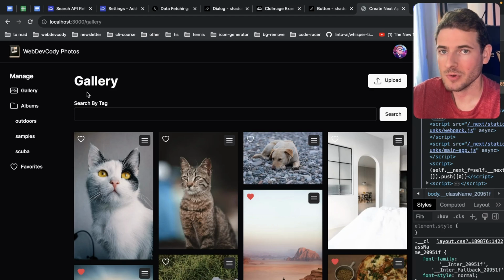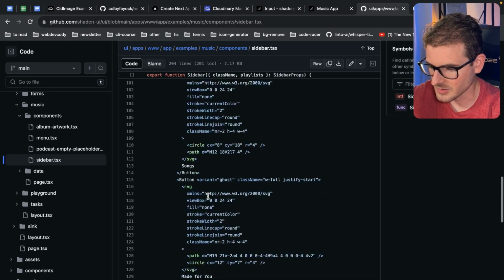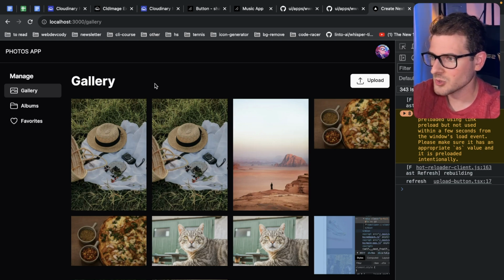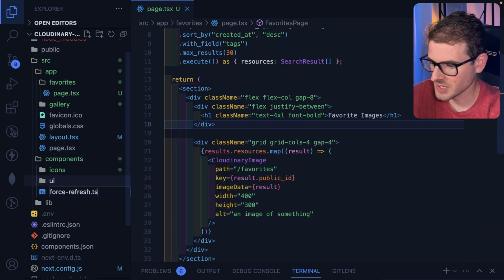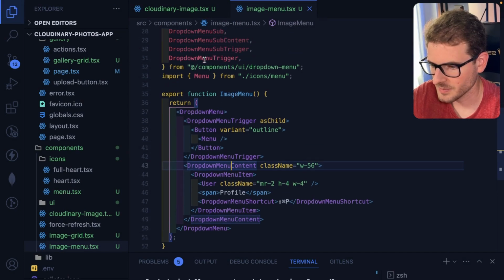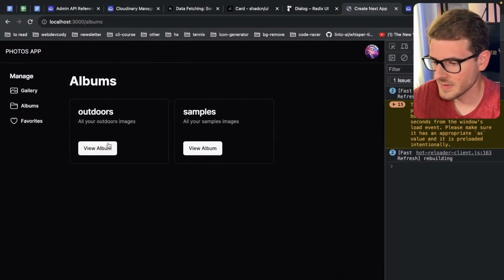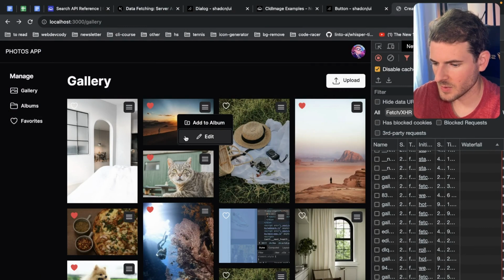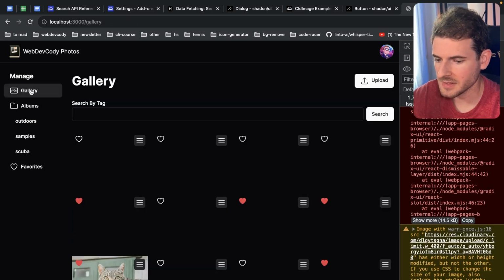Photo Album Next.js Tutorial (with Server Actions, Cloudinary, Shadcn)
Learn how to build a full stack app using cloudinary, next.js, and shadcn.  This entire project was build without using a database; instead, we use all of the built in cloudinary functionality for uploading images, tagging our images, editing images, creating albums, etc.

Chapters:

00:00:00 - Intro
00:05:10 - Setup
00:07:03 - Cloudinary Next - Upload Component
00:13:02 - Image Component
00:17:35 - Cloudinary Transformations
00:19:46 - Shadcn/ui
00:24:47 - Side Navigation
00:29:48 - Gallery Page
00:35:39 - List Images
00:51:08 - Favorites
01:17:29 - Optimistic Updates
01:27:25 - Masonry Grid
01:37:56 - Albums
01:45:16 - Add to Album
01:59:13 - Albums Page
02:18:05 - Edit Images
02:31:15 - Fix Menu
02:32:58 - Search by Tags (Auto Tag)
02:44:49 - Sidenav Albums
02:49:15 - Generative Fill Prompts
02:54:02 - Finishing Touch
02:55:42 - Conclusion